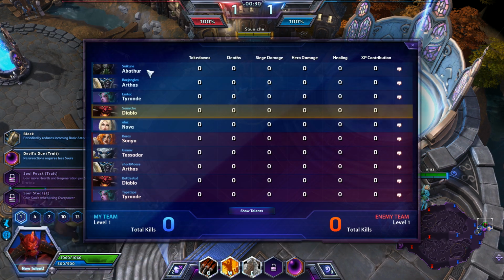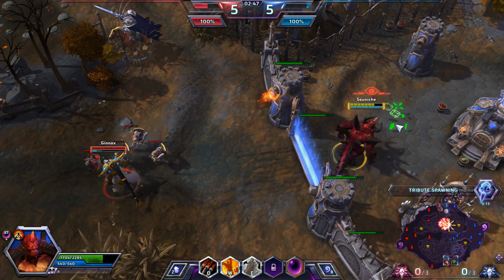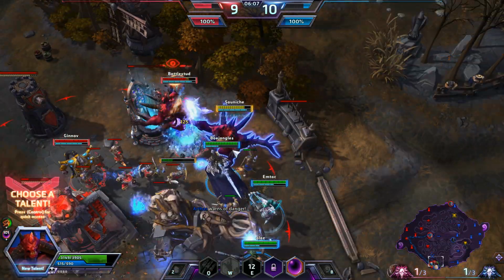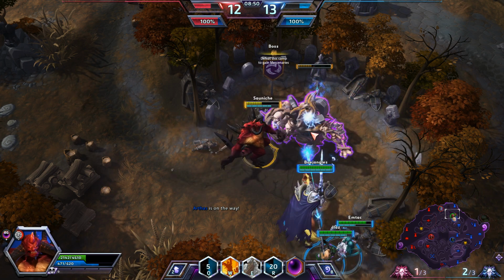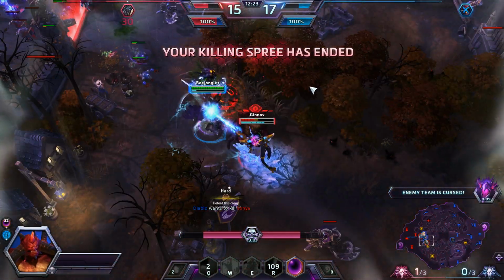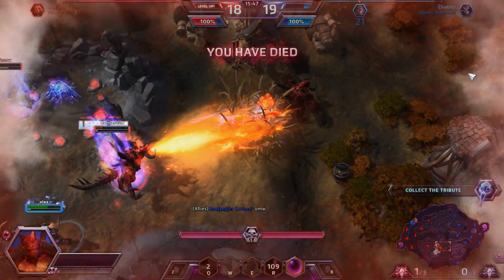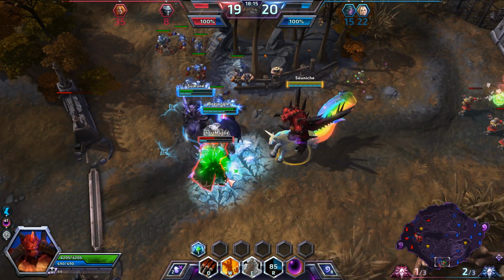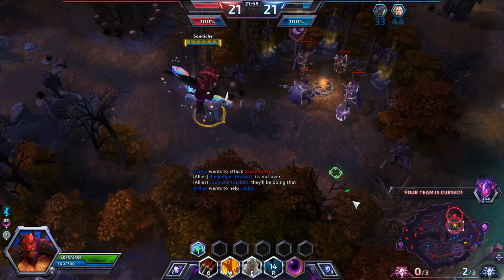Heroes of the Storm Diablo Positioning is Key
Why hello! Welcome to SaunicheGaming. This channel is primarily dedicated to Heroes of the Storm. At the moment all the games are ones that I played personally, however as the alpha and beta develop I want to get pro-level games to cast on this channel